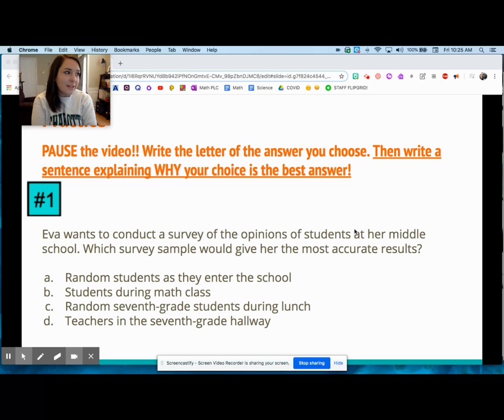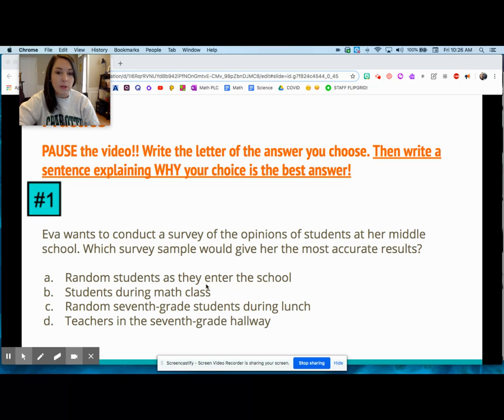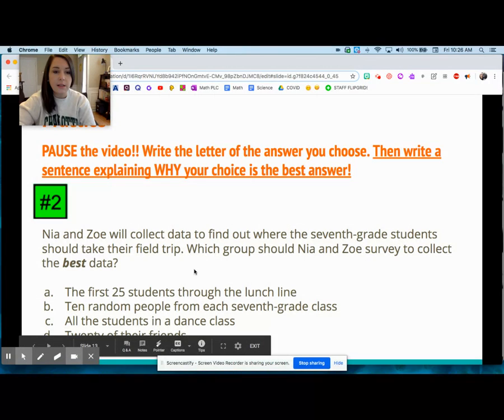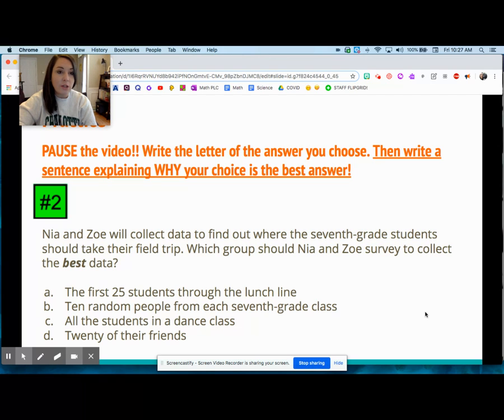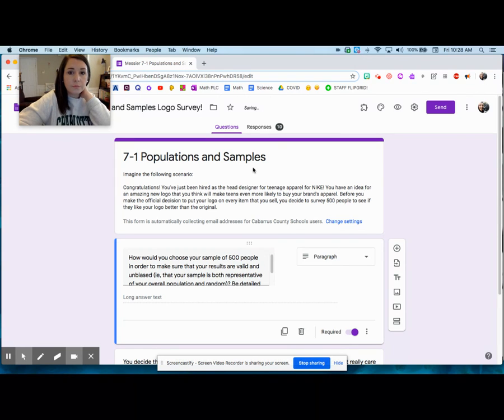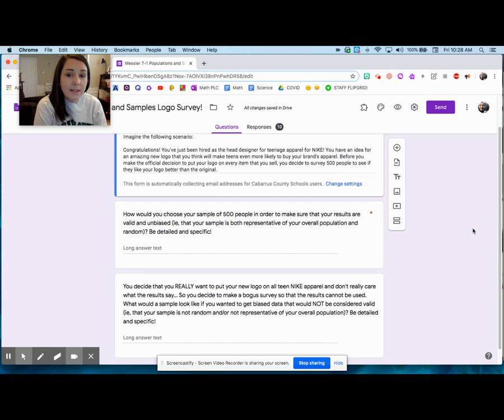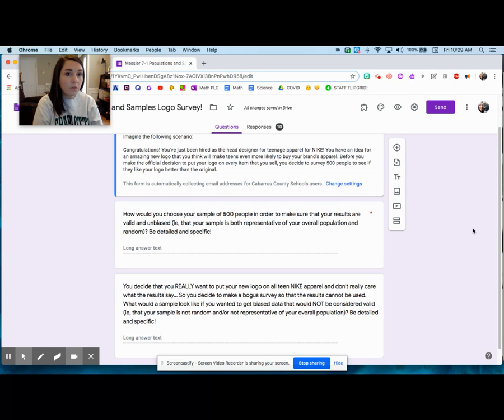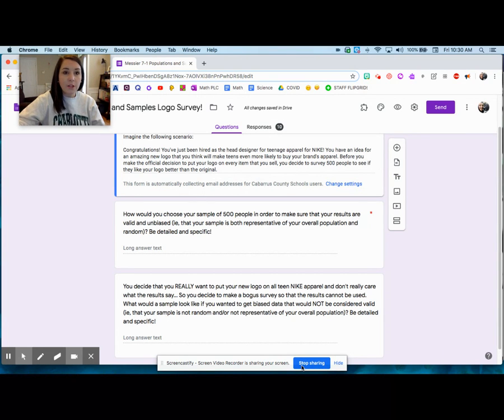Math Lesson 7-1 Practice Problems